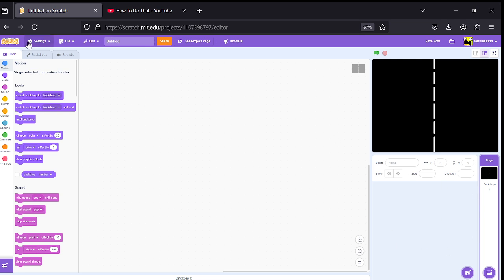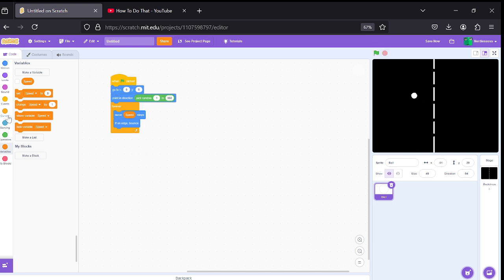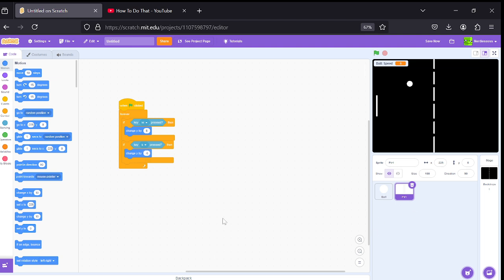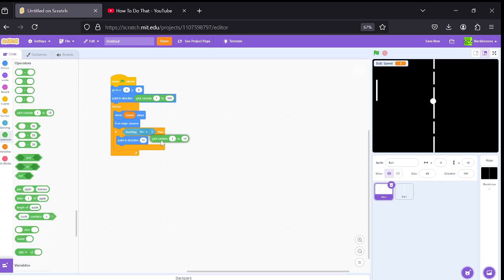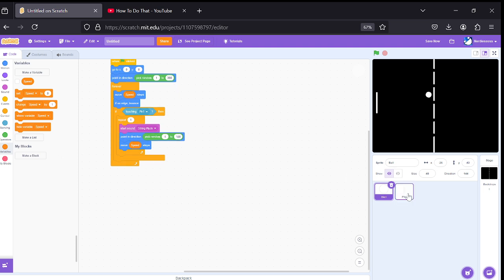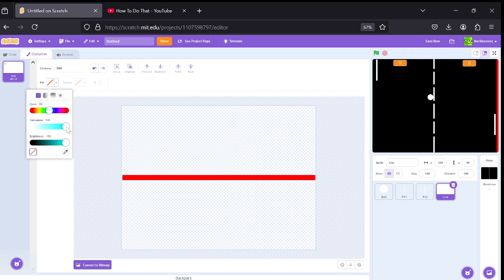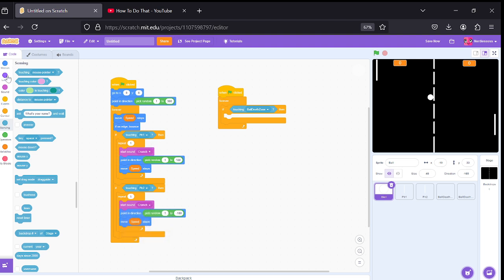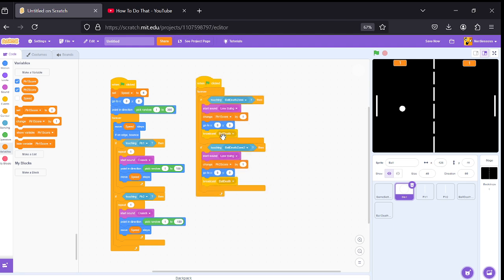How To Make a Ping-Pong Game in Scratch Part 1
Hello Guys!
In This Video I Show You How To Make A Ping-Pong Game!